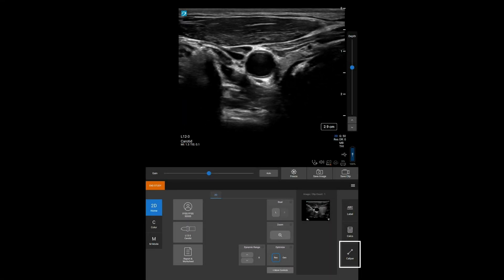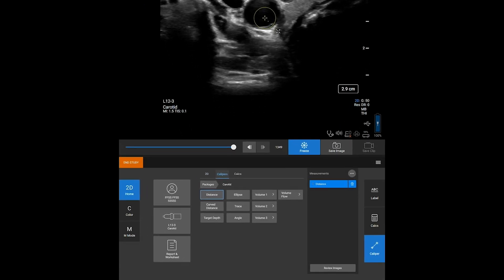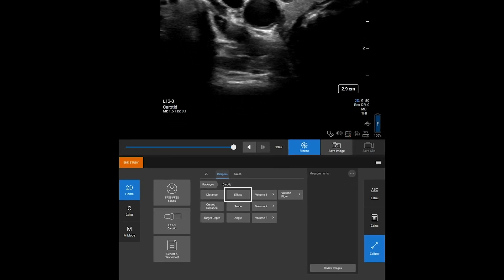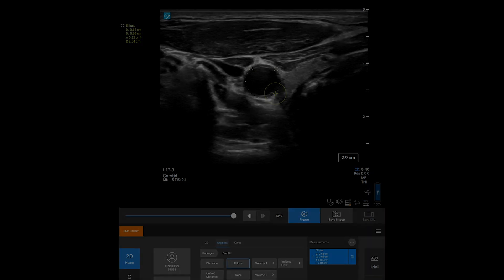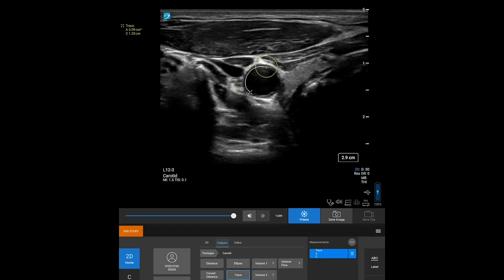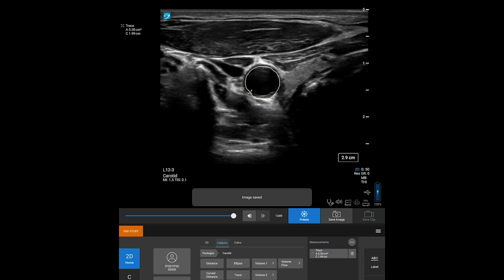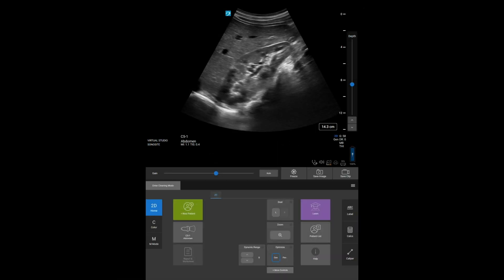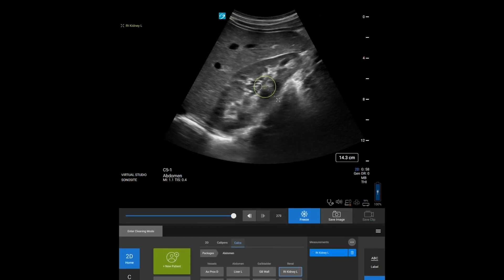Sonosite ST: Taking Measurements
Sonosite ST - envision your course of action with the clarity of a point-of-care ultrasound system designed to move with you from diagnosis to procedure. With its sleek 21” (53.3 cm) all-touchscreen interface, Sonosite ST incorporates the image clarity you have come to know and rely on from a Sonosite system, surfacing most used optimizations and out of the box image clarity.

Sonosite ST is designed with the proceduralist in mind, with nimble performance and precision, helping you move forward with confidence.